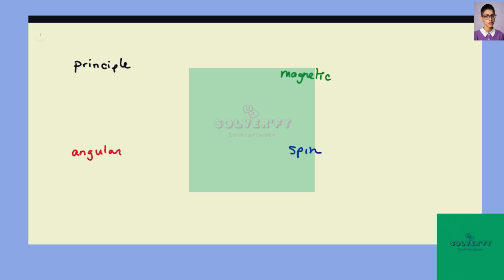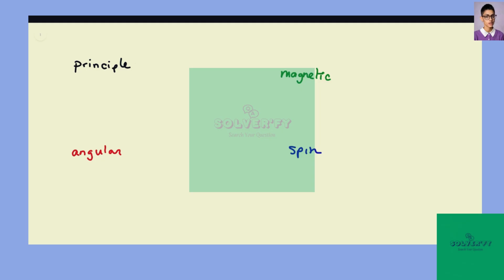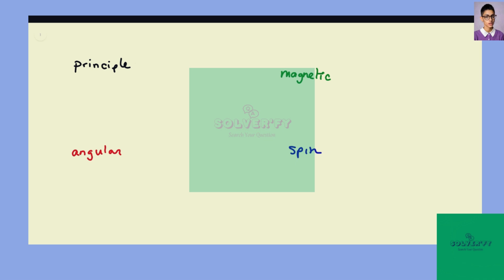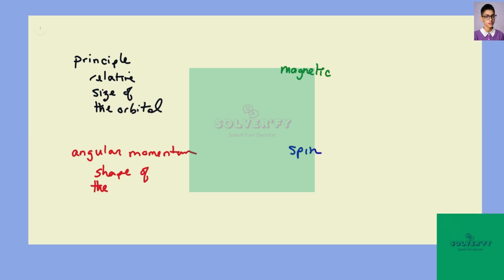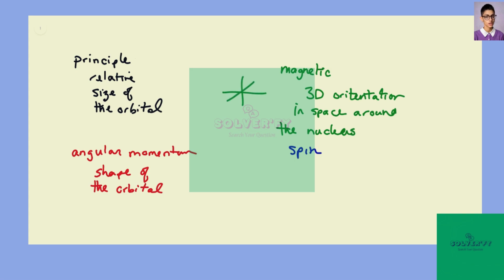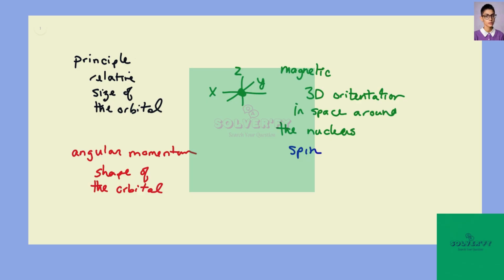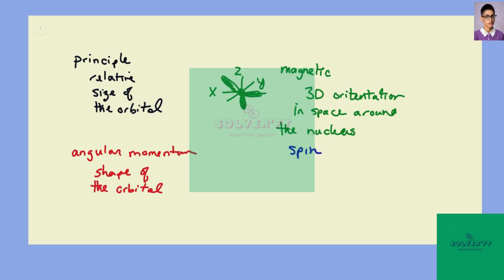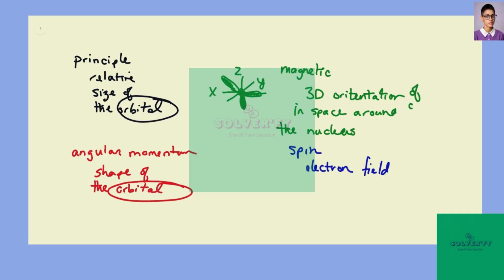[Chemistry] Which of the quantum numbers relate(s) to the electron only? Which relate(s) to the or